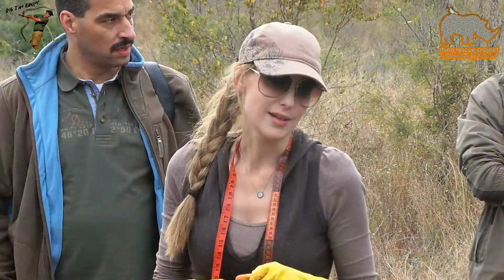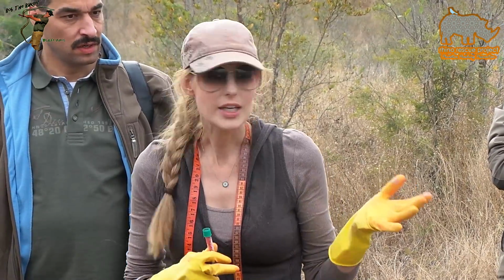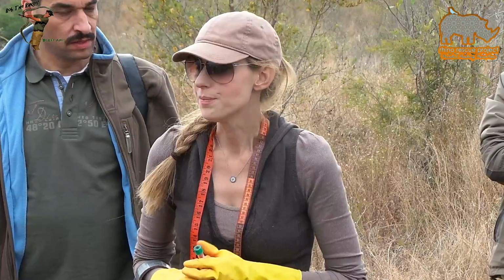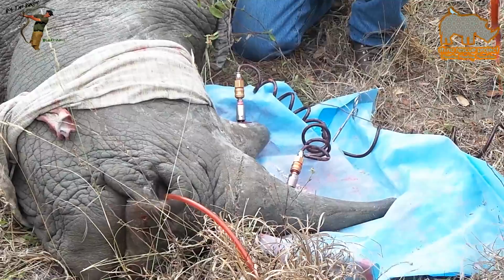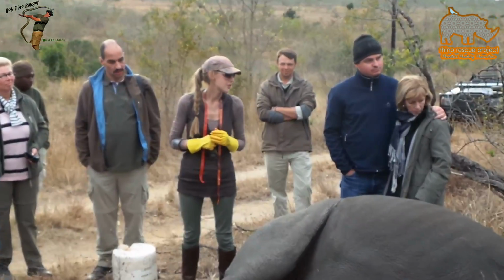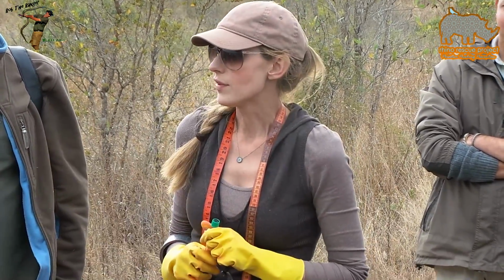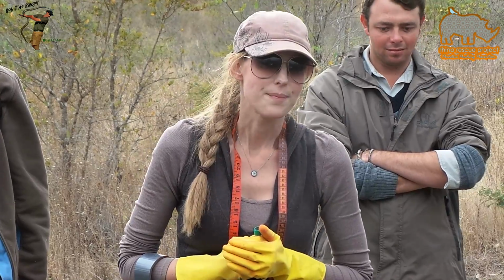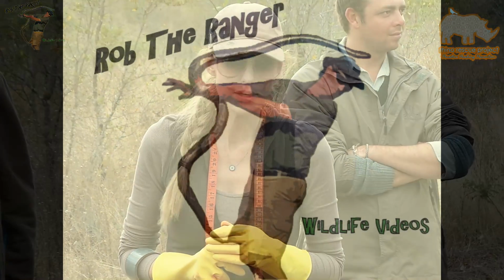Poisoning Rhino Horns To Save The Species | Rhino Rescue Project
Lorinda Hern of the Rhino Rescue Project explains the rhino horn infusion process taking place in game reserves across South Africa.

To devalue the horn, it is treated by infusing it with a compound made up of ectoparasiticides and indelible dye that contaminates the horn and renders it useless for ornamental or medicinal use. A full DNA sample is harvested and three identification microchips are inserted into the horns and the animal itself. We are continuously working to improve the chemical compounds injected into the horn to make sure that the compounds selected infuse most of the horn material and offer the best possible chance of devaluing horns from the user’s perspective.

Our newly improved infusion process utilises very high pressures and a custom designed non-return valve that prevents the liquids from exiting through the drill hole(s) after the 10-15 min infusion has been completed. In addition, the non-return valve keeps the liquid in the horn under around 30 bars pressure for up to 10 days, ensuring that the liquid penetrates large areas of the internal horn structure.

In contrast to some misleading reports in the South African media, rhino horn is not at all like perspex. It is in fact made up of a tubular structure, which can be readily infused under high pressure.

The Rhino Rescue Project horn treatment should remain effective for approximately three to four years (a full horn growth cycle), after which re-administration would be required. The products we use are all eco-friendly and biodegradable, so there are no adverse effects on the environment.

Only oxpecker friendly and vulture safe products have been used. Ectoparasiticides are not intended for consumption by humans, and are registered as such. Although not lethal in small quantities, they are toxic, and symptoms of accidental ingestion may include, but are not limited to, severe nausea, vomiting and convulsions (all dosage-dependent).

There is no risk to the animal from the procedure, only the normal risk associated with immobilization of large animals like rhinos. To date, losses of treated rhinos (to poaching or otherwise) total less than 2% of all animals treated. Furthermore, the animals we treated are in excellent health. Several cows that were pregnant at the time of treatment gave birth to healthy calves, all of which lactated normally. Owners of treated rhino on other reserves have also reported no negative effects and were satisfied with the decrease in poaching on their properties.

Filmed in the Sabi Sand Nature Reserve, Greater Kruger National Park, South Africa

African Elephant (Loxodonta africana) t=1
African Wild Dogs/Painted Wolves =1

About Rob The Ranger Wildlife Videos:
The purpose of the channel is to show what it is like to experience seeing wild animals on an African safari. Nature Documentaries are often highly edited to tell a story, wildlife safaris are not, and the idea here is to show the wildlife sightings the way they were seen. Safari tours in Africa are generally suitable for all ages and this channel can be considered an educational channel about incredible nature, some scenes in the nature videos may be more graphic than people are used to but this is the reality of nature and is what you would see if you were present on such a safari in person. Safaris in Kenya, South Africa, or any other African country are an unrivalled experience for anyone with a passion for nature, wildlife photography, and travel. Hopefully the animal videos on this channel can provide a glimpse into what the nature experience is like and encourage more people to take a wildlife safari one day.